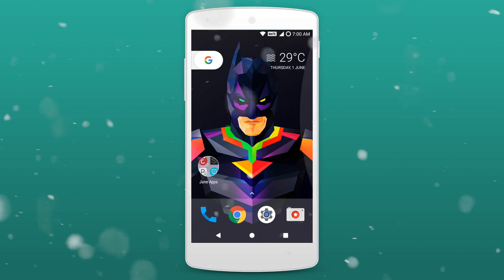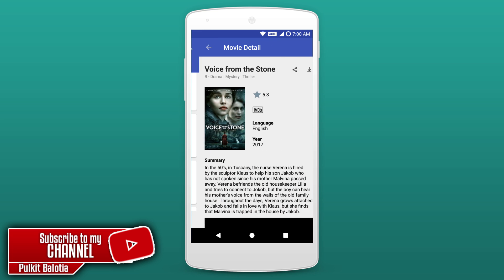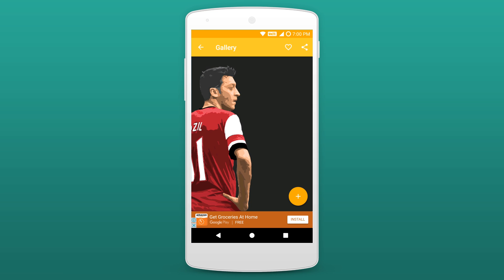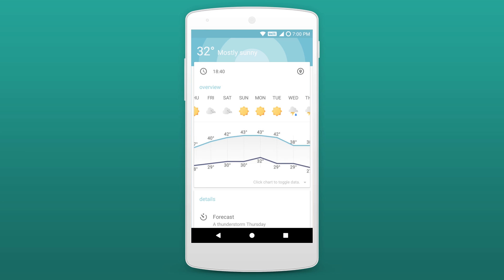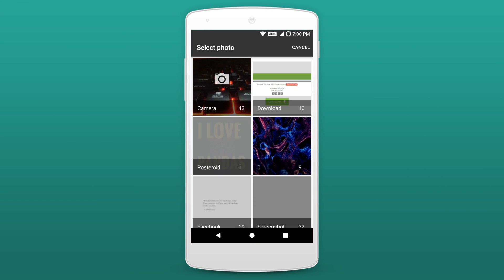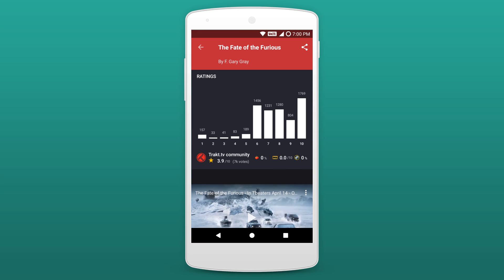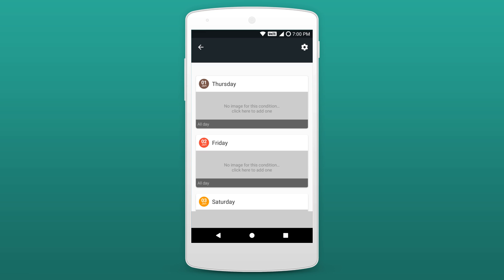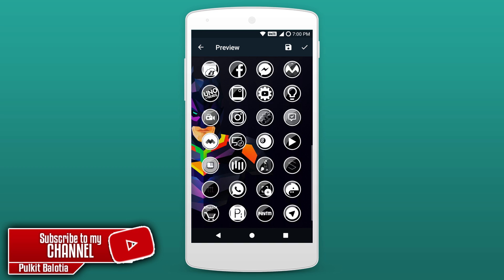Top 10 Best Android Apps June 2017!!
In today's video, go over what according to me, are some cool apps that you must download in June 2017!

Special Credits - MD247 for Video fx

All the download links of all the apps are given down below:-